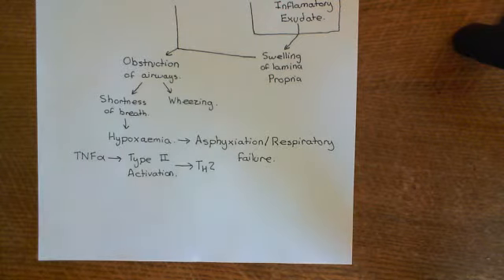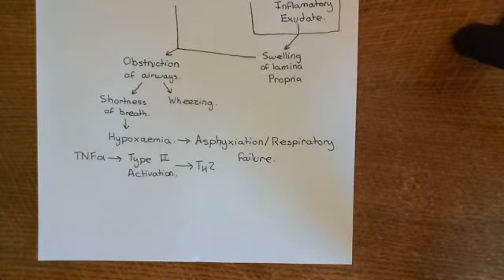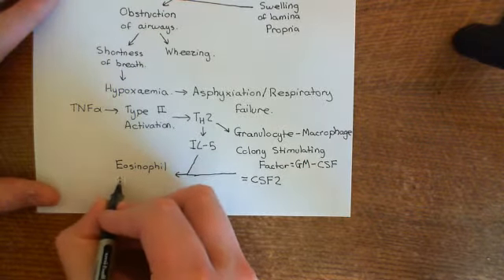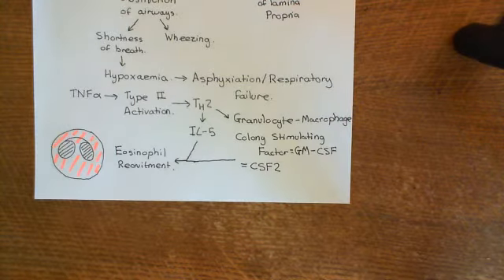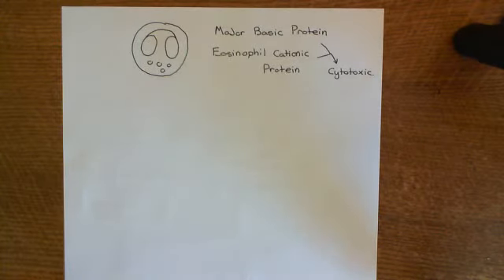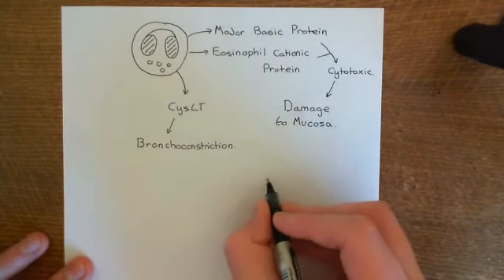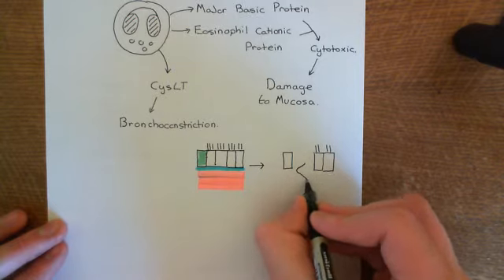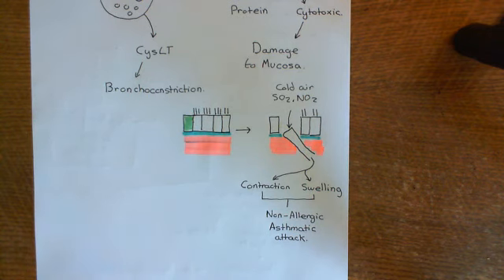Asthma Pathogenesis Part 7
In his video we discuss the pathogenesis of an allergic asthmatic attack.